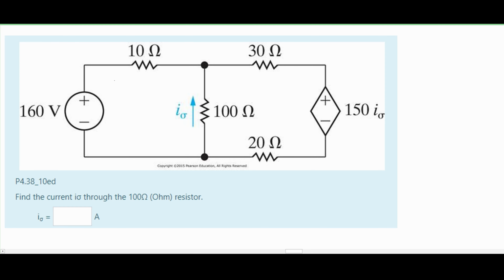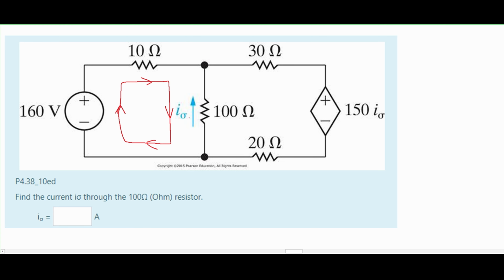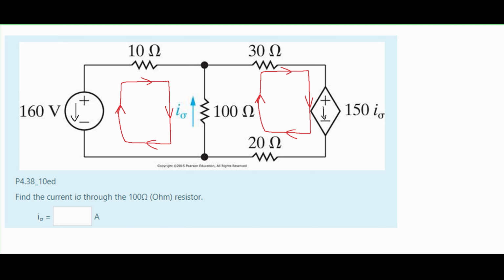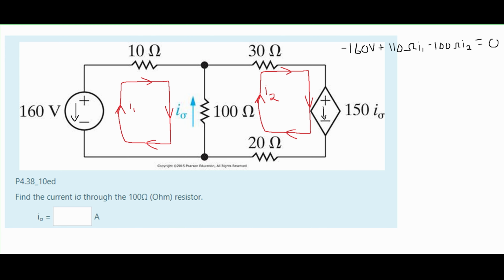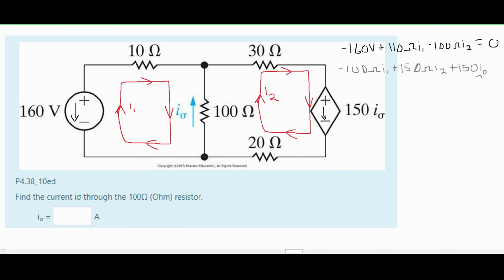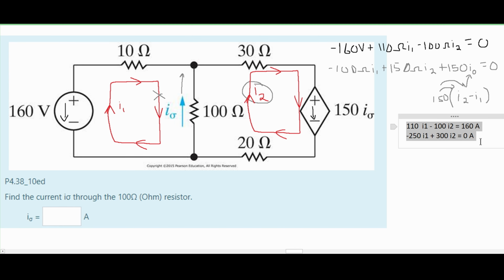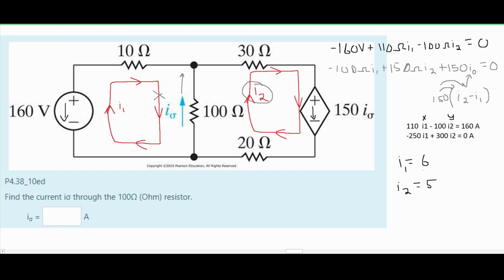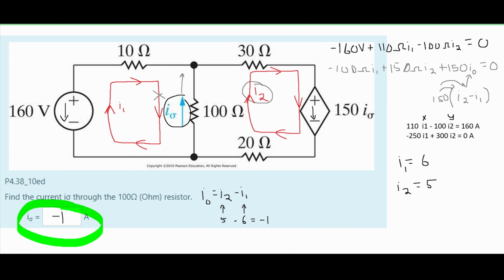Intro to Circuit Analysis | Ch.4 - Techniques of Circuit Analysis | Q.8: Find the current throug....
Topics:
Section 4.5 – Mesh Analysis
Section 4.6, 4.7 – Mesh with Dep Sources

Question:
Find the current iσ through the 100Ω (Ohm) resistor.